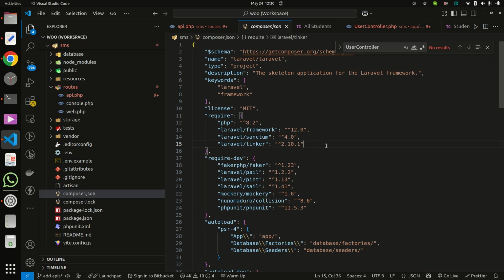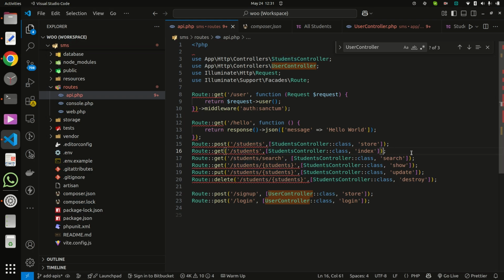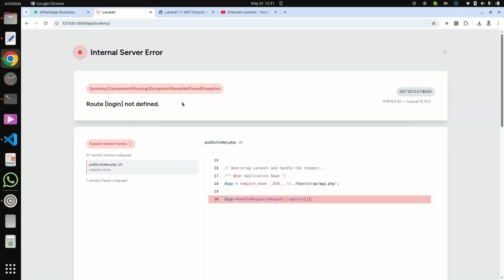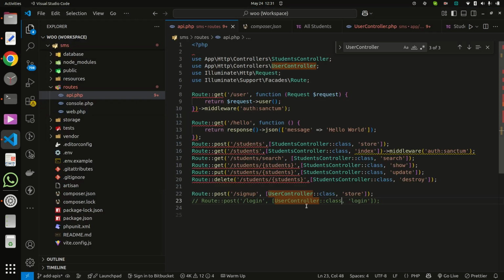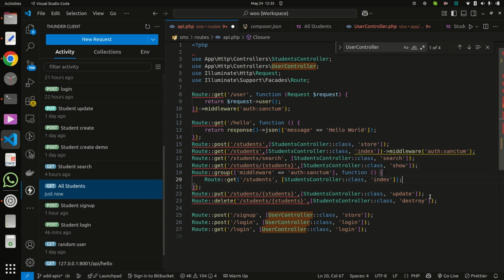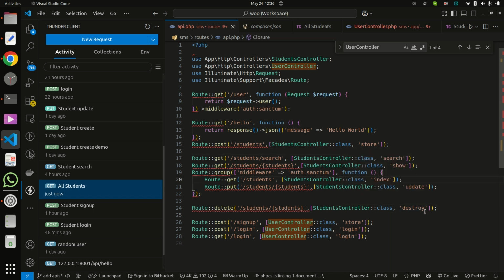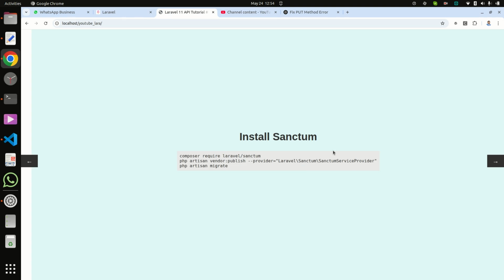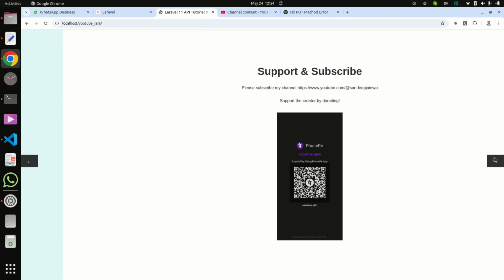Laravel 11 API Tutorial #10:API Authentication with Laravel sanctum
In this video, you'll learn how to implement API authentication using Laravel Sanctum in a Laravel 11 project. Secure your APIs with ease and follow best practices!